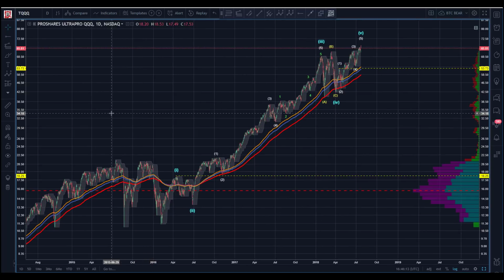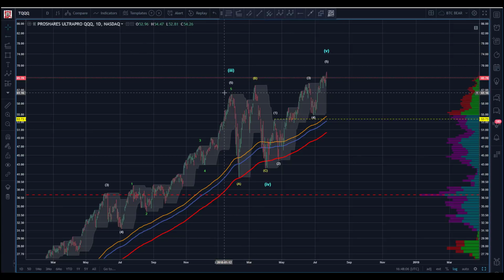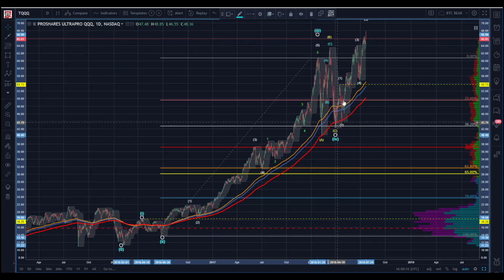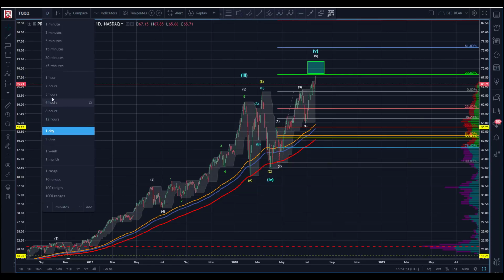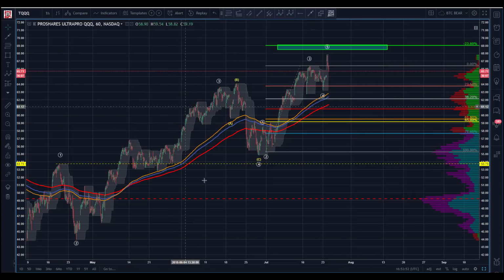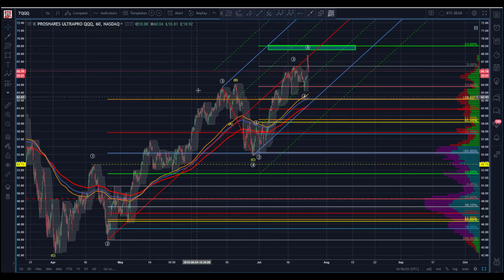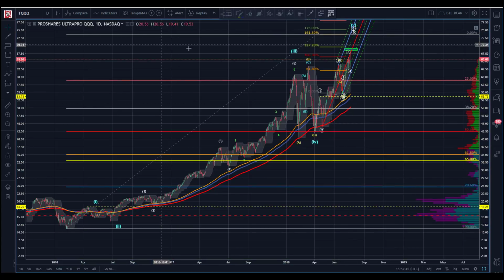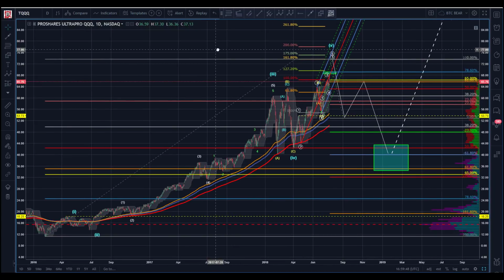ProShares UltraPro Technical Analysis (TQQQ) : Elliott Waves in Full Flight